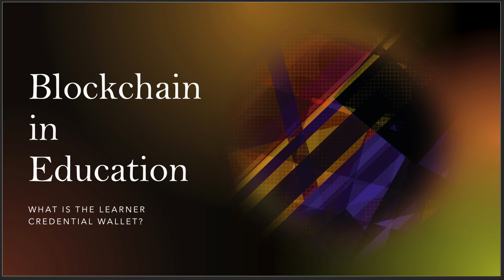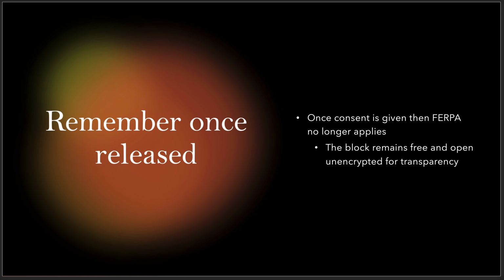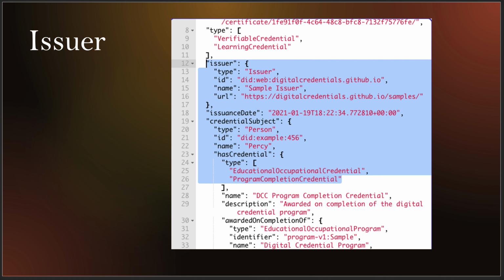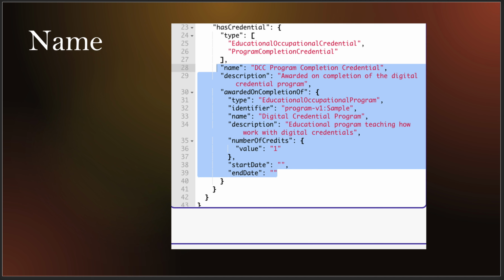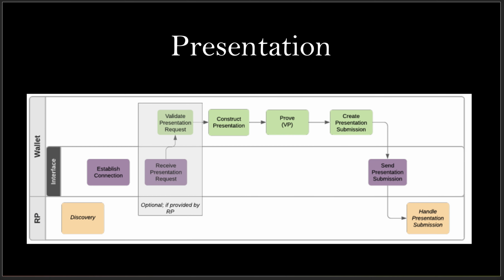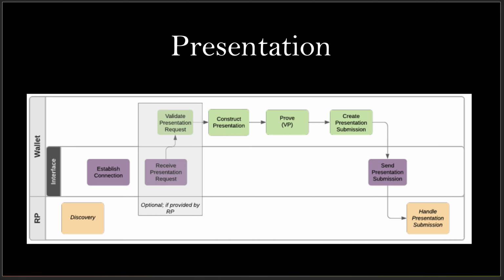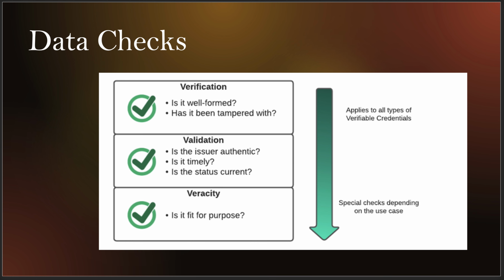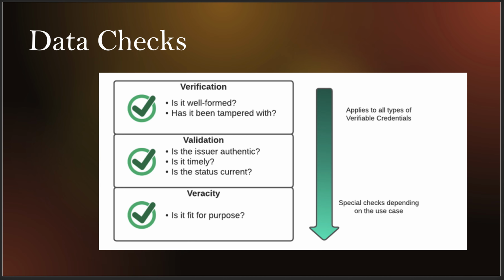Blockchain in Education part 2 of 2 The Learners Wallet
The Learning Wallet. While this is still at the Proof of Concept stage, the Learning Wallet is a decentralised digital learning record held on the blockchain. Anticipated outcomes of developing The Learning Wallet are:
Enabling self-managed learning, including incidental learning, to be captured and possibly credentialed.
An approach to capturing intangible learning — so called soft skills which are teacher/tutor/peer validated.
A de-centralised record of learning.
Education can be decentralised and re-balanced to include informal learning around important skills and attributes to thrive in a largely automated future, such as important 21st skills like creativity. We believe capturing and recognising this learning is every bit as important, if not more so, than current formal accreditation of learning, but has previously not been accredited.